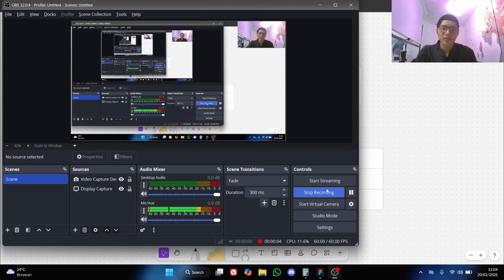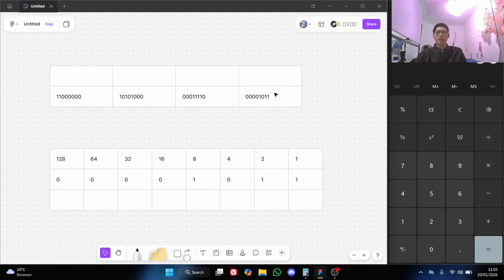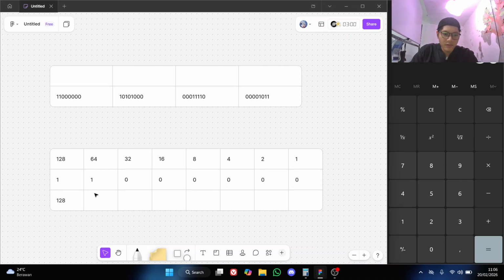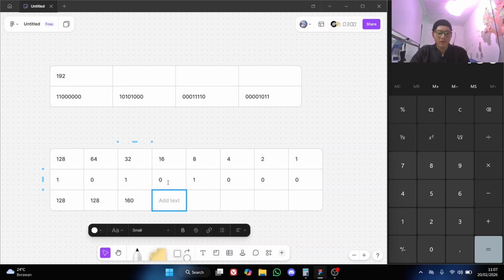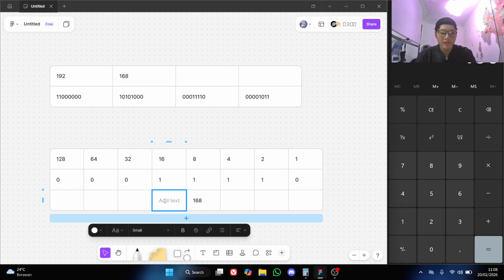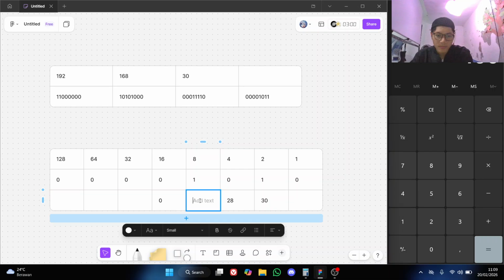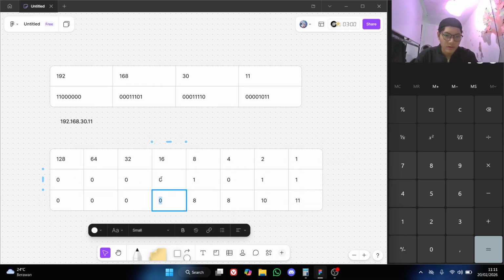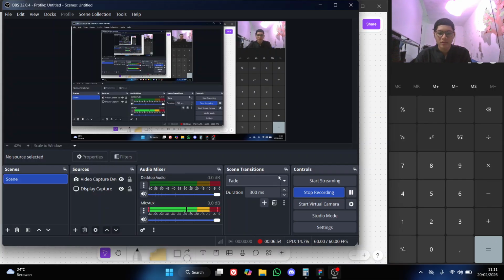Converting binary to IP address